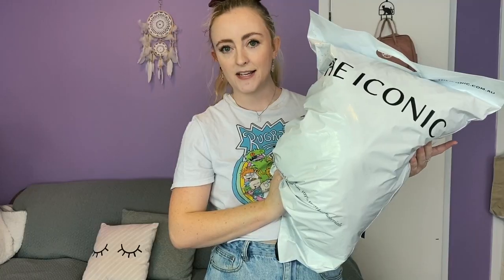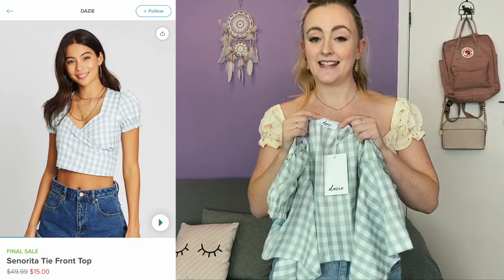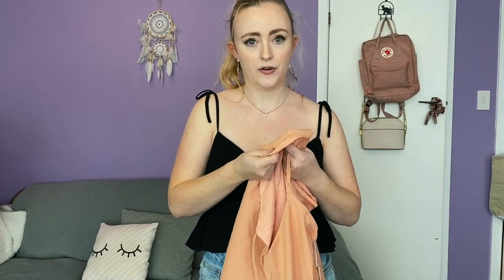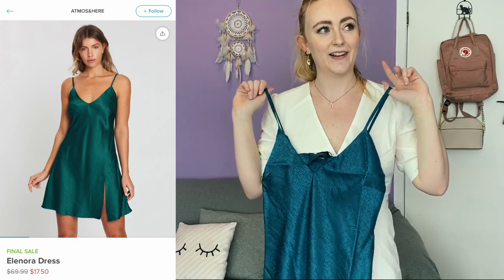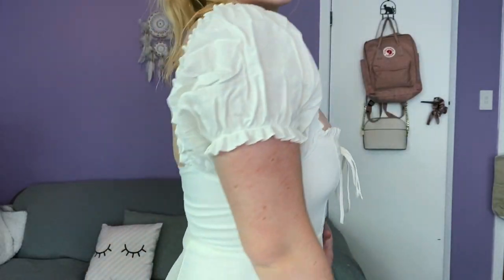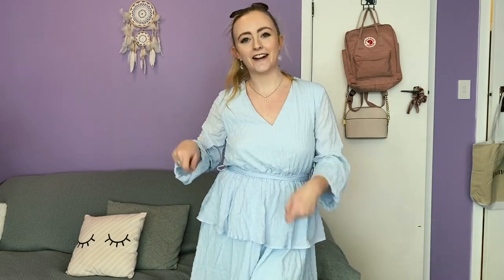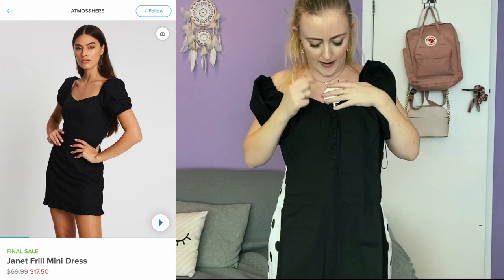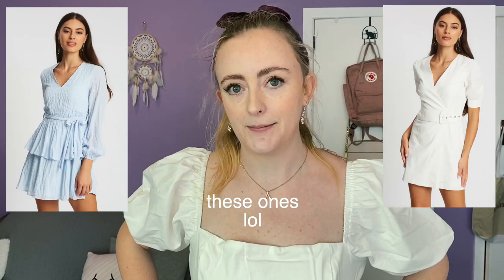can a medium girl shop at the iconic? *size 12 try on clothing haul*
I recently bought a bunch of stuff from the iconic, and decided to make a spring/summer try on haul for you guys! I don't often see hauls for medium size girls, so I hope you enjoy this one xx

✨ MUSIC✨
🖤  Sleeping Jungle by BraveLion @bravelion
🖤  Chichi by CLRFL @clrflmusic
🖤  atlas & purpan - loving u(Superhygh edition)

✨ABOUT ME✨
name: Deanna
age: 22
country: New Zealand
editing software: final cut pro
camera: iphone 11

I don't really have a particular niche, but I upload videos about travel, budgeting, diy, beauty, challenges, being an exchange student, living in another country, and general lifestyle stuff!